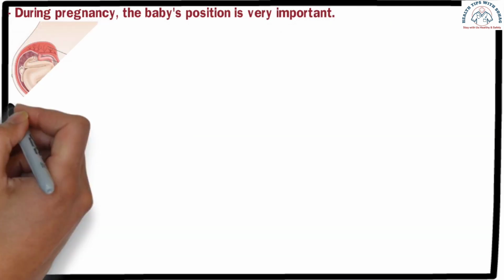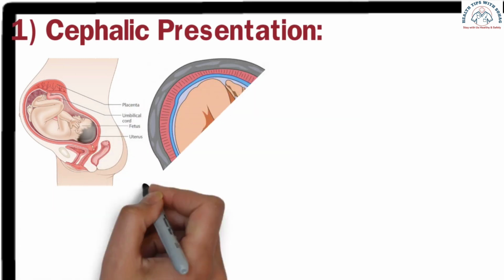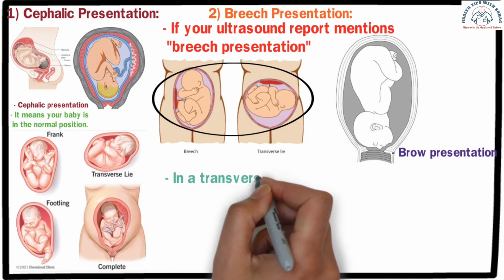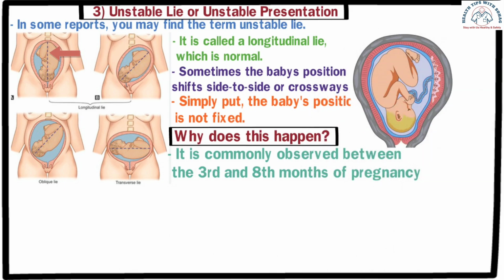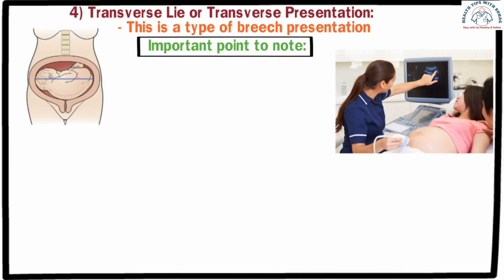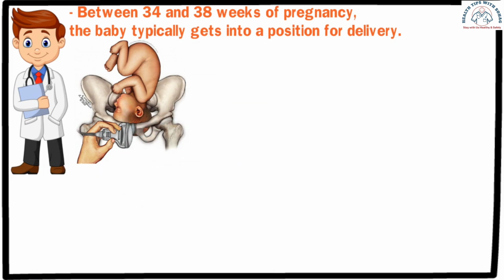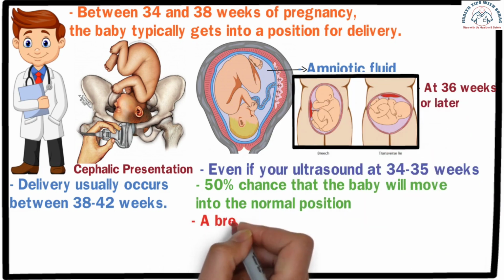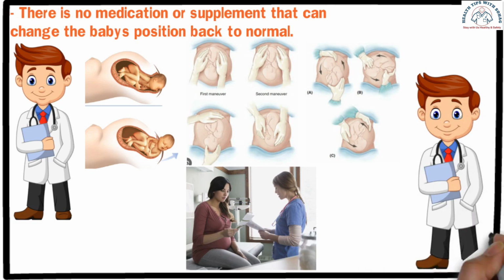Baby Position During Pregnancy. Cephalic Presentation | Breech Presentation | Unstable Presentation.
The ultrasound report might indicate the baby's position as cephalic presentation, breech presentation, unstable presentation, unstable lie, transverse lie, etc. What do these terms actually mean? What do they signify? And in which position is a normal delivery possible? In today's video, I will discuss,
- How to understand your baby's position by looking at the ultrasound report. - We will also talk about which positions can be a cause for concern.